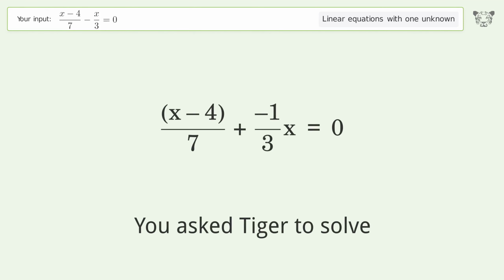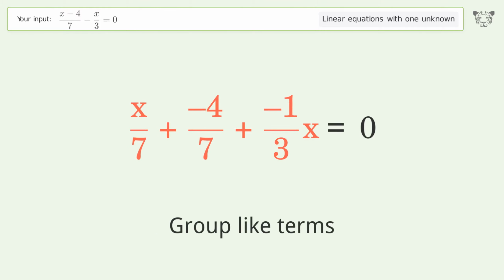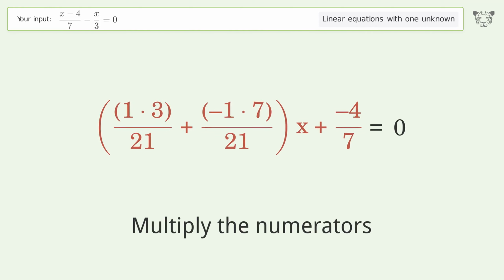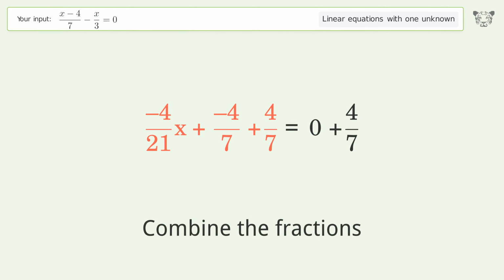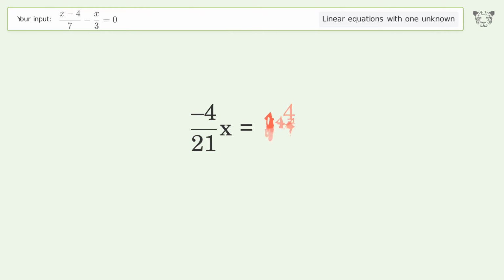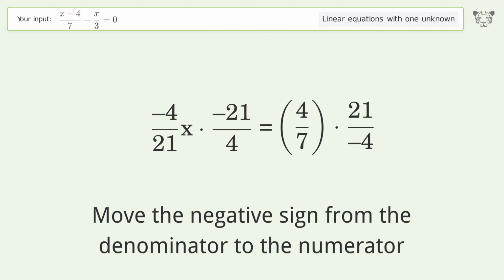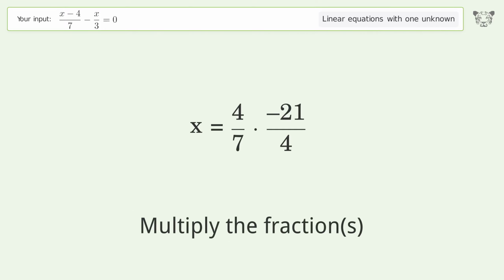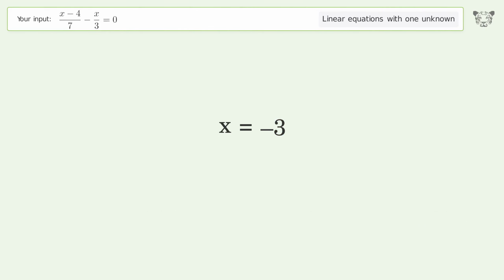Solve (x-4)/7-x/3=0: Linear Equation Video Solution | Tiger Algebra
Struggling with (x-4)/7-x/3=0? Watch our step-by-step video on Tiger Algebra to master this linear equation effortlessly. Also check out for more tips and tricks for dealing with linear equations with one unknown